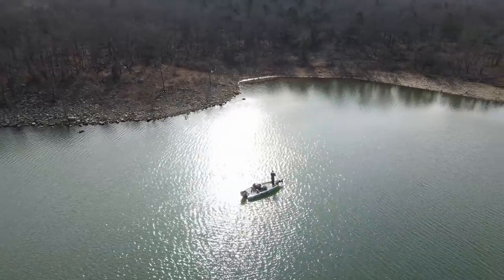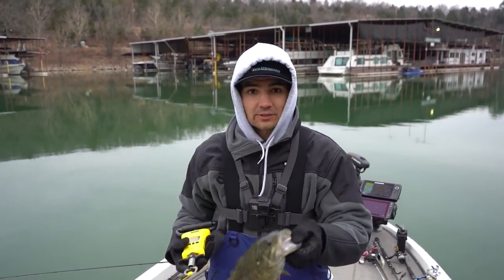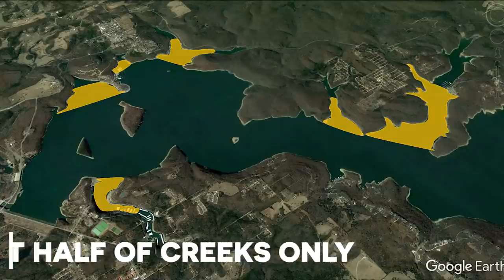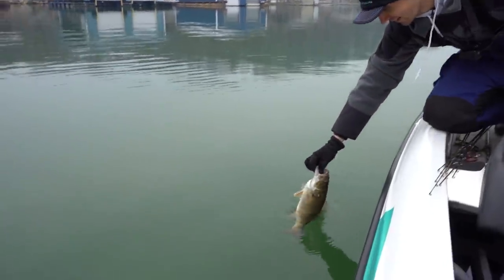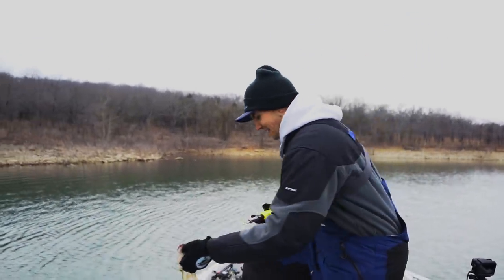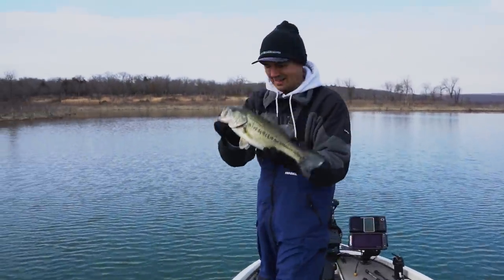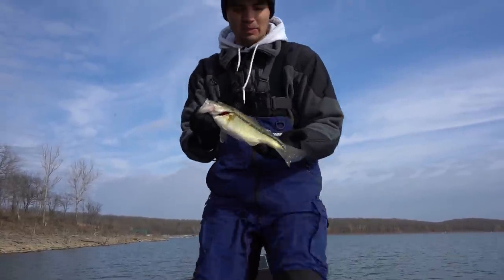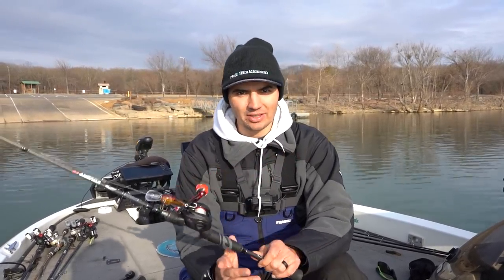90% of Bass Live In THIS 10% of Your Lake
Looking for more detailed bass fishing instruction and information, sign up for our Advanced Bass Fishing Seminars.

Maps:
Google Earth